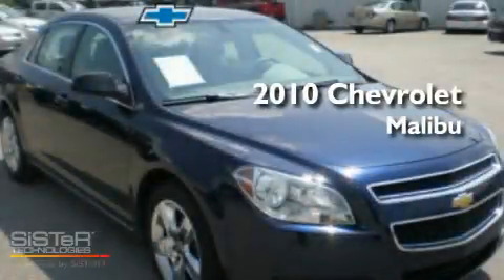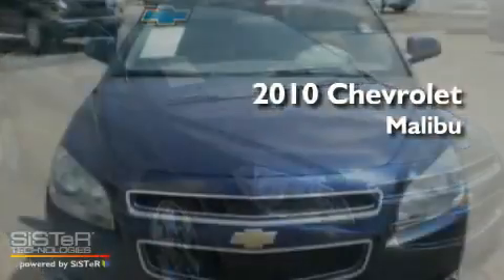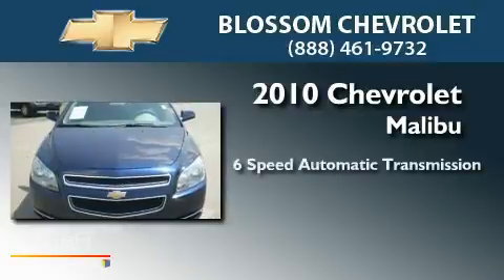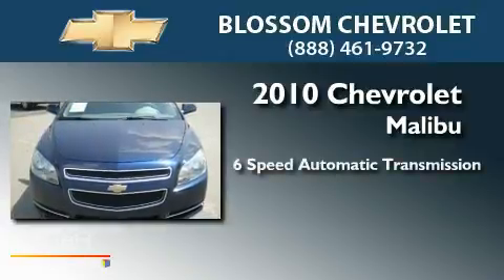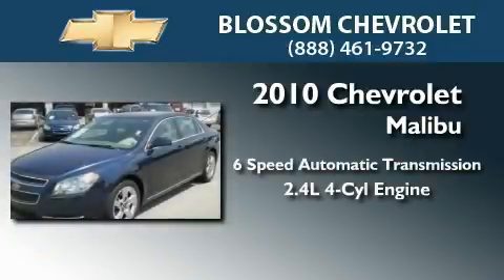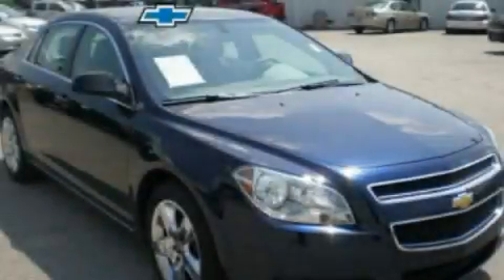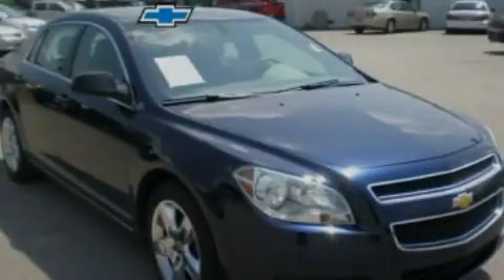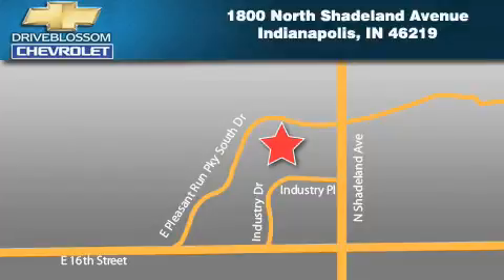2010 Chevrolet Malibu Indianapolis IN 46219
Year : 2010
 Make : Chevrolet
 Model : Malibu
 Engine : 2.4L I4
 Trans . : AUTO 6SPD
 Exterior : Imperial Blue Metallic
 Miles : 35,989
 Interior : Ebony W/Custom Cloth Seat Trim
 Stock : 11P462